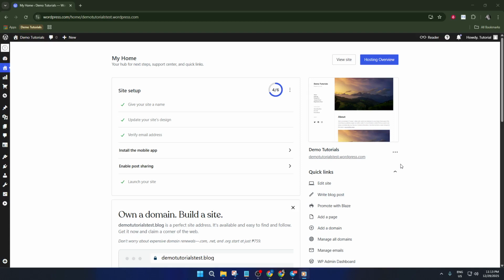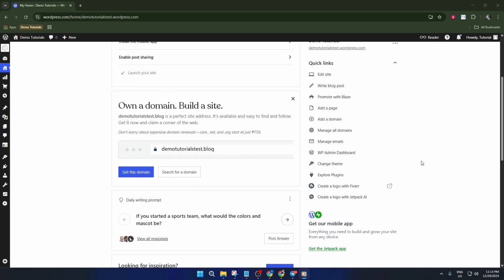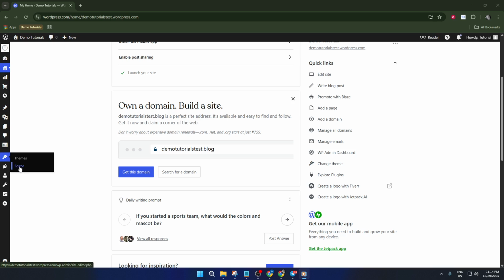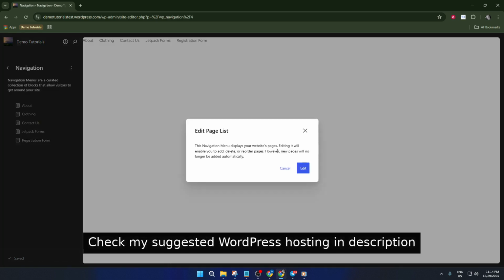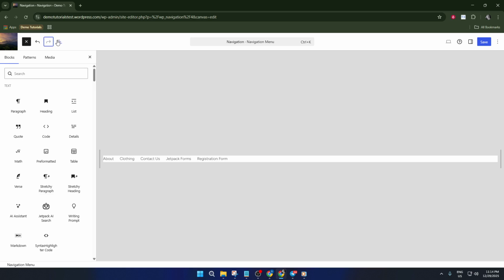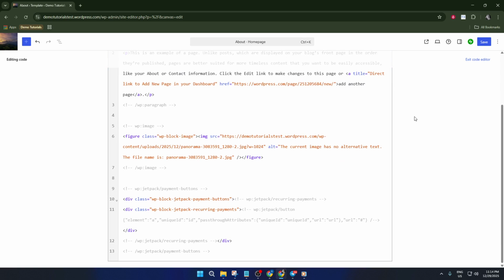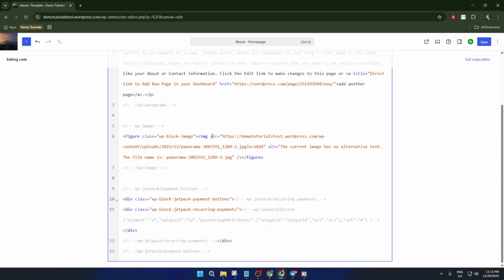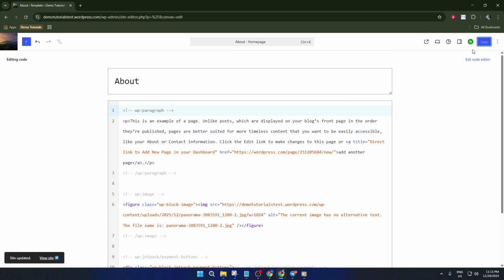How to edit html in a wordpress theme (Easiest Way)(2026 Guide)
Learn how to safely and effectively edit HTML in your WordPress theme with this comprehensive tutorial! Whether you're updating design elements, customizing layouts, or adding custom code, this guide covers everything you need to know.

Timestamps:
00:00 – Introduction
01:10 – Understanding WordPress Themes
03:30 – Locating Theme HTML Files: style.css, header.php, footer.php, and more
06:15 – Editing HTML in the WordPress Dashboard (Theme Editor)
09:20 – Using FTP & File Manager for Advanced Edits
12:40 – Best Practices & Safeguarding Your Site
15:00 – Testing and Previewing Changes
17:10 – Restoring Themes from Backup

Supported Platforms: WordPress.org (self-hosted), WordPress.com (Business/Pro plans), any web hosting with access to theme files.